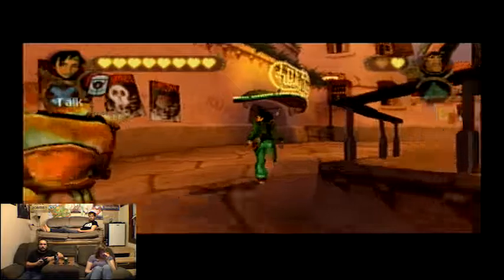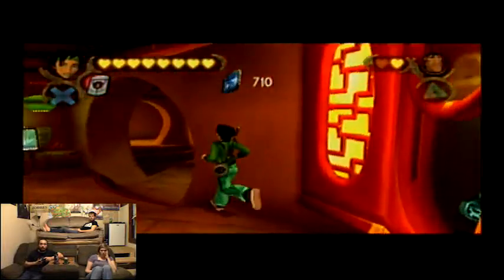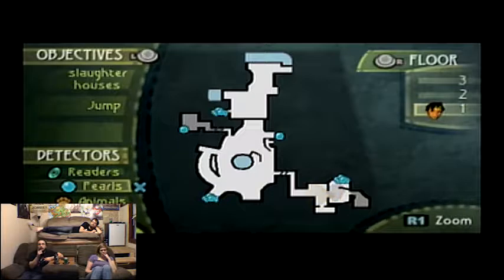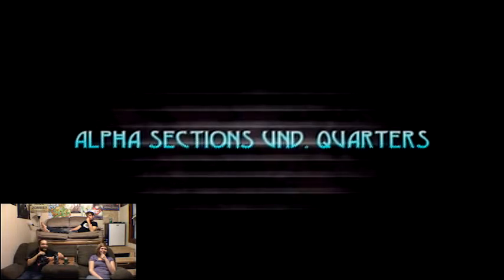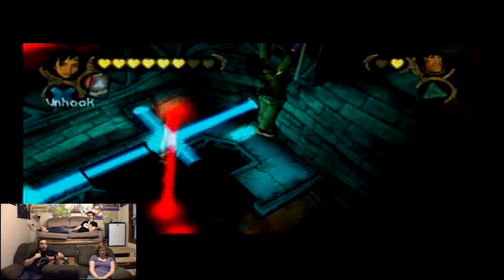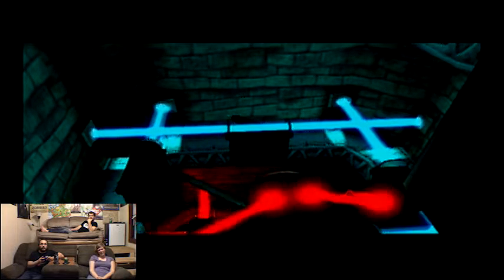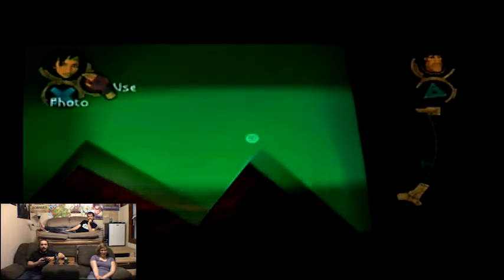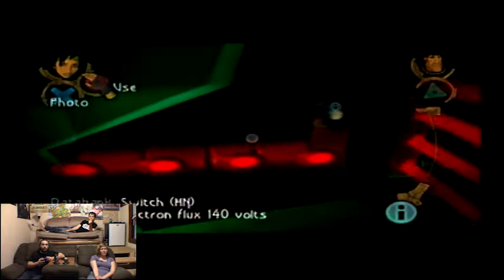Hunting for Pearls : Beyond Good and Evil Episode 19 - NerdoloPlays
The jump drive costs too many pearls. Time to go look for more!

Come join the forum to interact with your fellow nerds!
nerdolopedia.boards.net